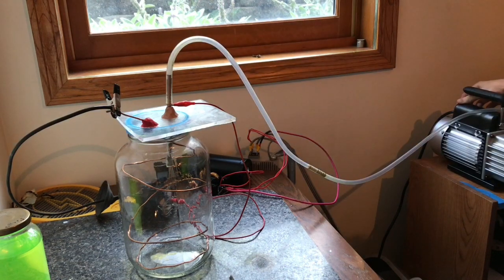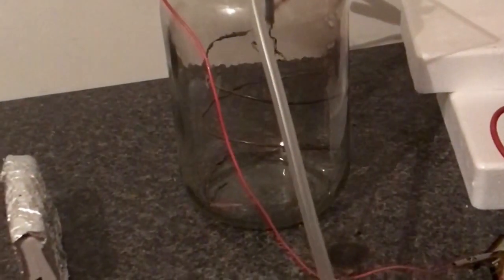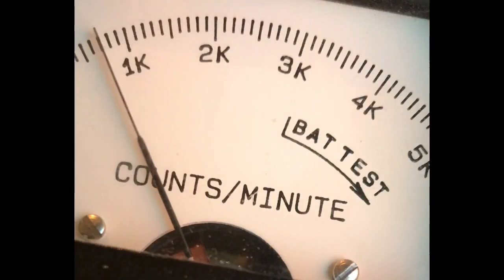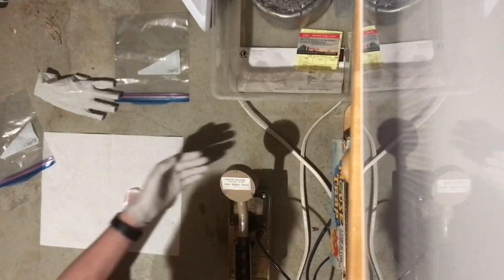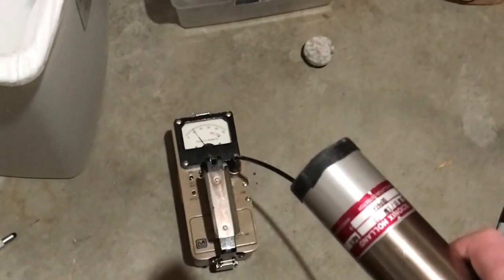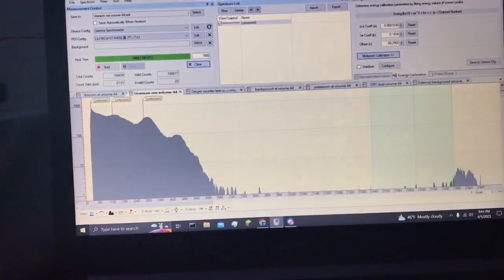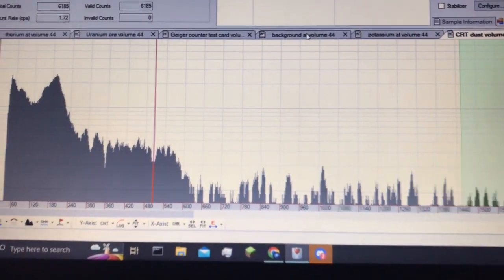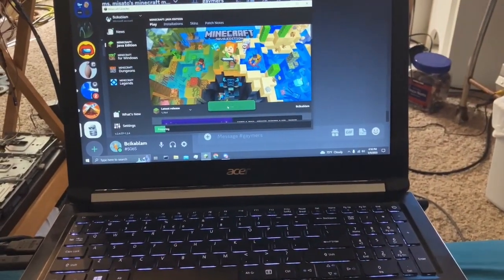My Pickle Jar Fusor, Radiation Shenanigans, and Gamma Spectrometer!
Wow, this is a long video. I decided to compile all of my radiation/nuclear shenanigans into one video. Starting with the teased "nuclear fusion reactor" project, how that introduced me into the intriguing world of radiation, how I absolutely overestimated my safety and knowledge, how I cleaned up my act and was able to safely expand my exploration, and finally how this all culminated in the gamma spectrometer project. Of course, sometime soon, it will culminate in something even more impressive as I build mark 2 of the fusion reactor.